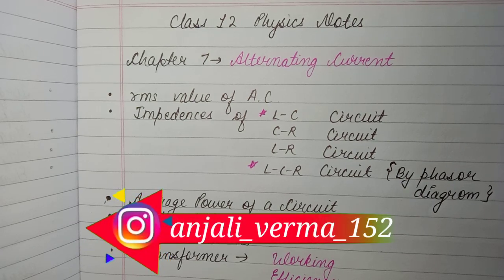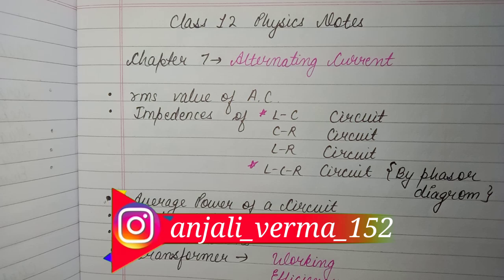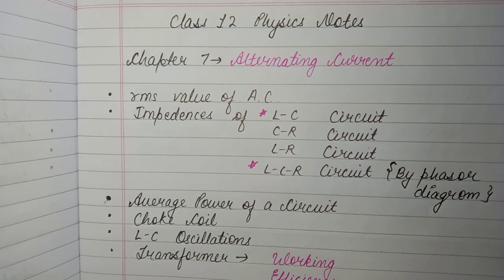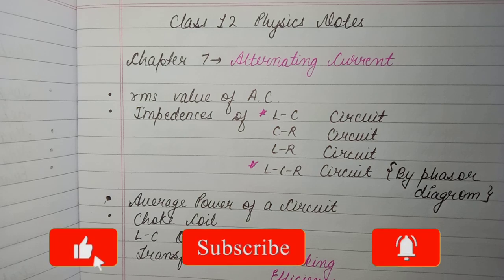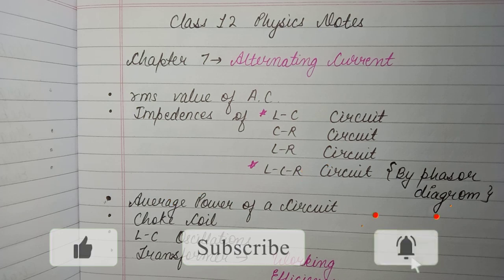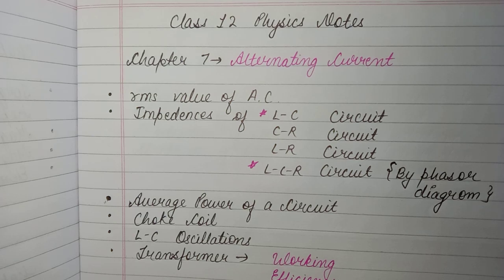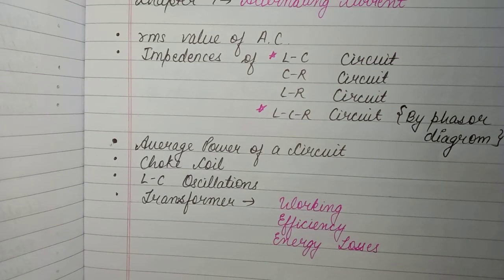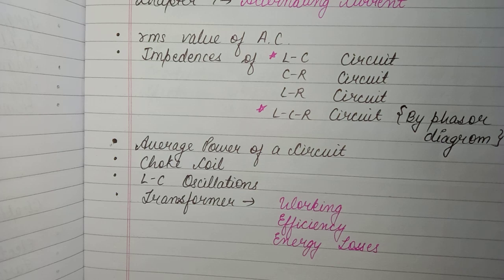Class 12 Physics CHAPTER 7 Notes PDF | Alternating Current Best Notes PDF Class 12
My Instagram username:
anjali_verma_152